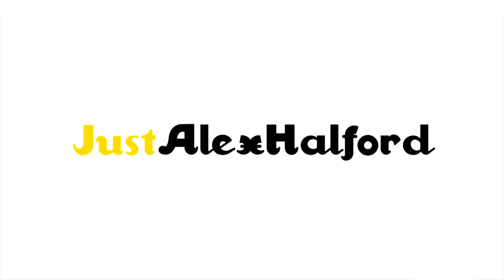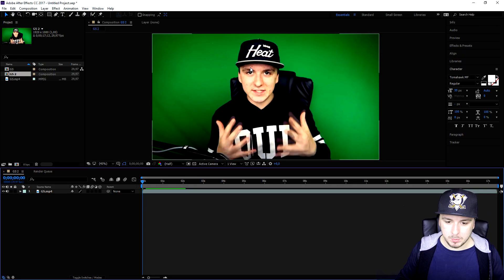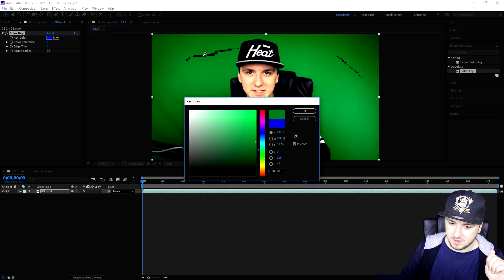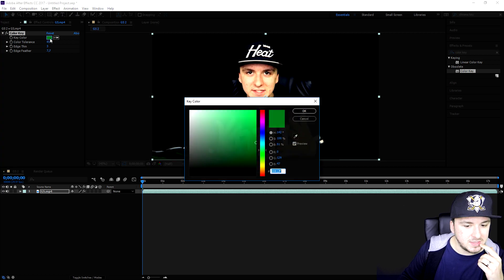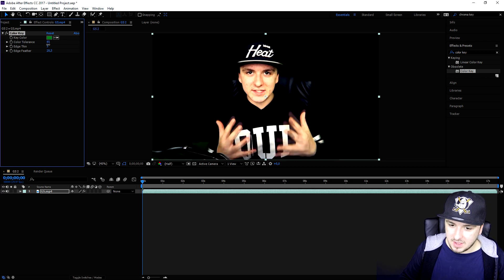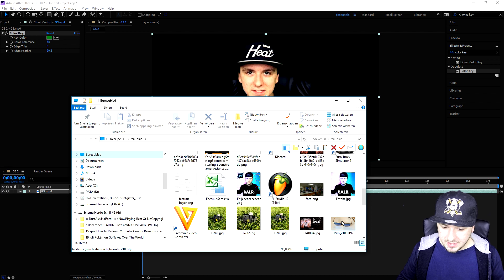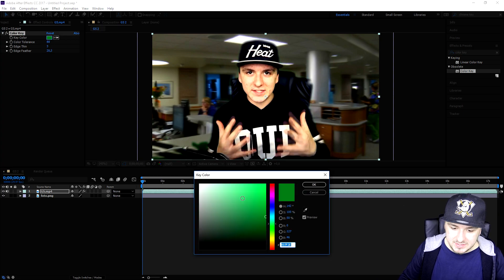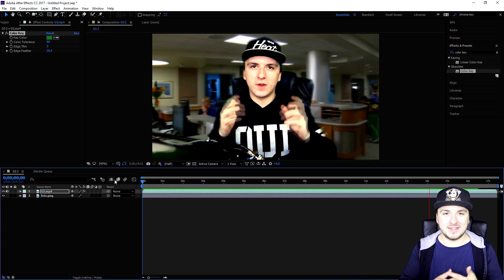After Effects CC 2017: How To Use A Green Screen (Chroma Key) - Tutorial #3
- - A new After Effects CC 2017 series is here! I'll be showing you how to use a green screen! Every Friday I'll be showing you loads of stuff, including your suggestions! Make sure to leave your suggestions in the comment section below!
- Always Ready!